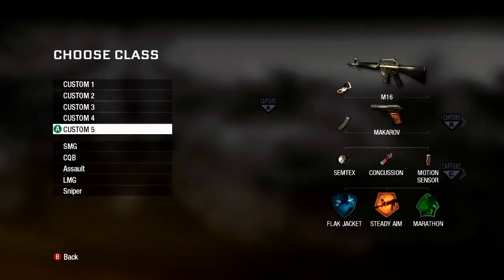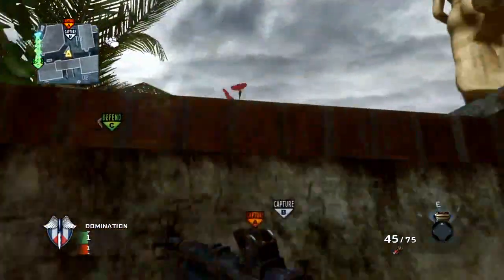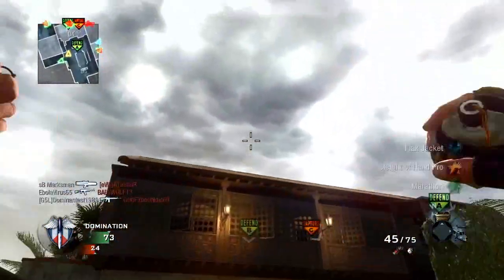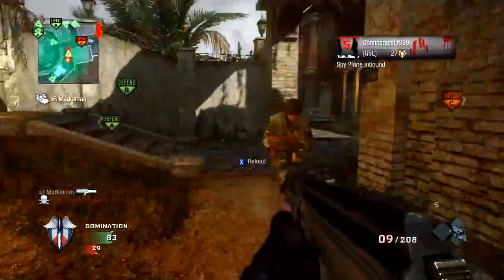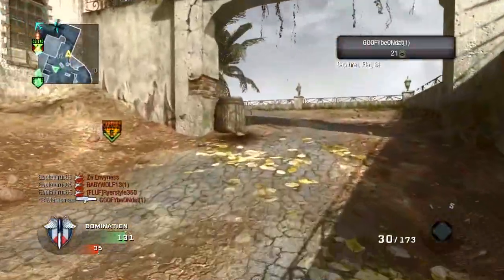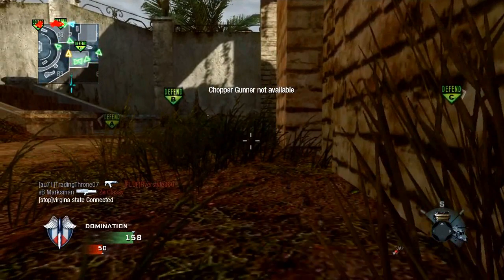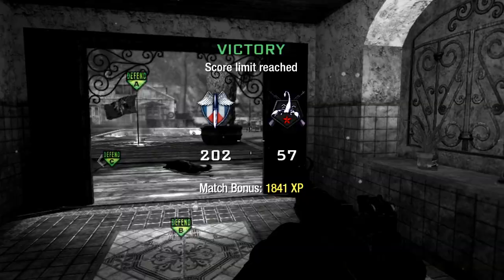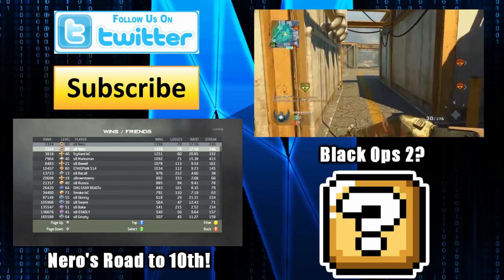Black Ops: 69-5 MP5K Gameplay!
Black Ops is the best Call of Duty out there right now. With WaW/COD4 hacked, MW2 infested with tubes, and MW3 infected with death streaks, Black Ops is the only legitimately fun game still out there. Therefore, expect some high scoring Beast Ops gameplay in the upcoming weeks, with some other games thrown in there :D

Remember to let me know if you've hit the MW3 boredom wall yet, and if you have what other games  do you enjoy playing?

- Nero